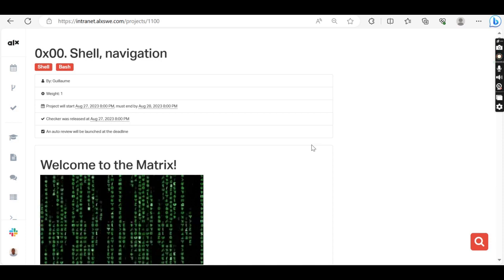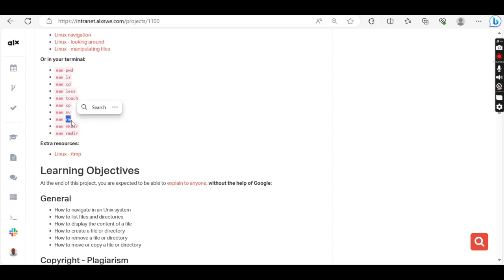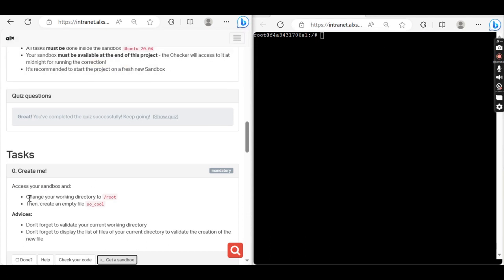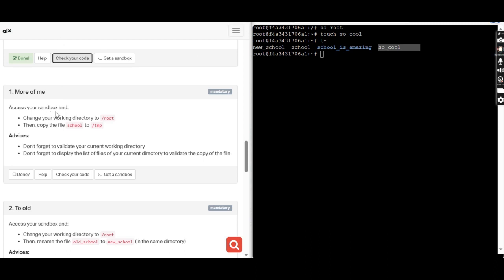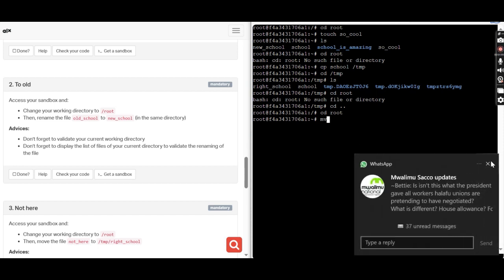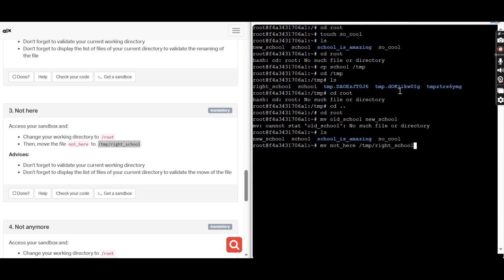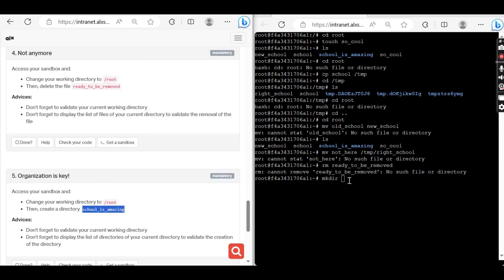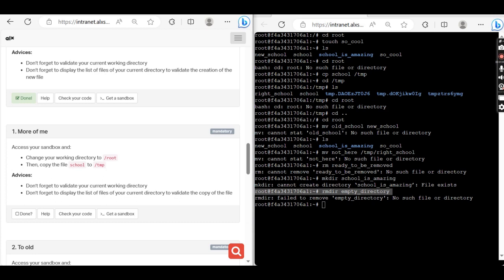0x00 Shell, Navigation - A Tasks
0x00 Shell, Navigation - ALX Tasks